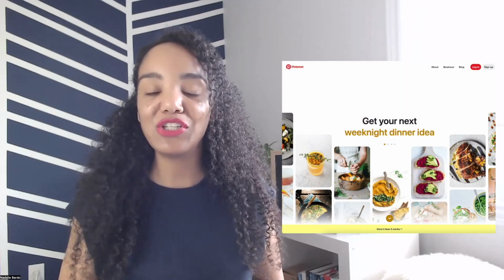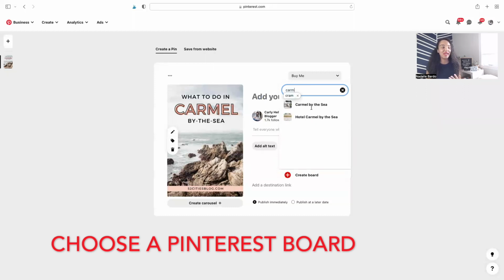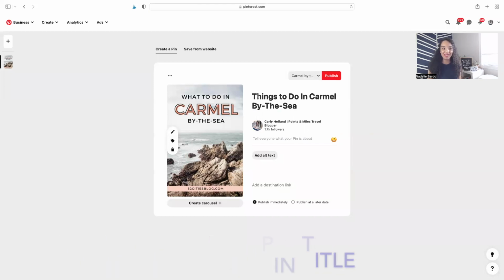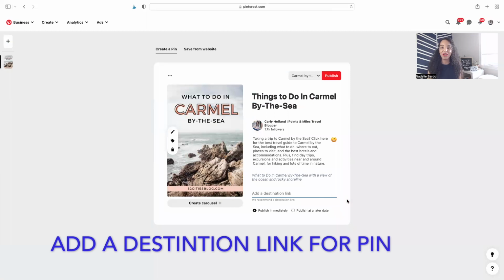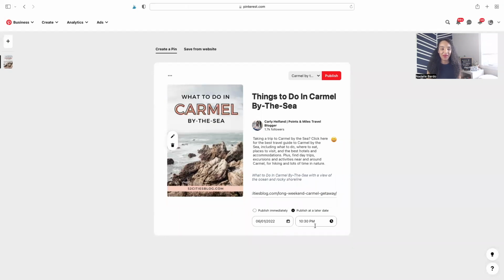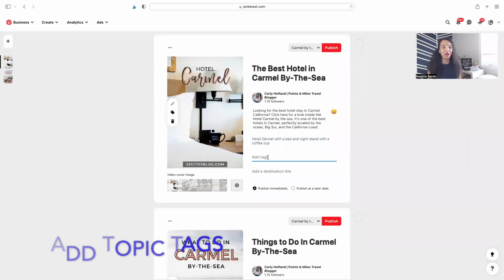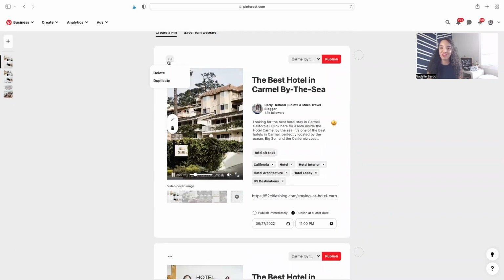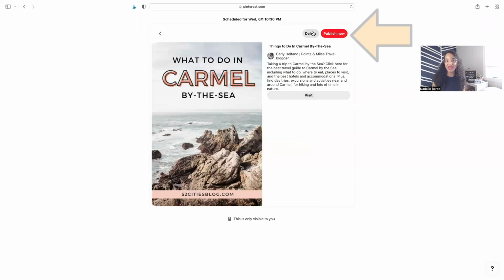How to Schedule Pins on Pinterest for FREE Without Tailwind (Website + App Tutorial)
How to schedule pins on Pinterest for free? Is there a free Pinterest scheduler or how do I schedule content on Pinterest? This is your step-by-step tutorial on scheduling your pins for FREE on the Pinterest website or app. 📌 Start your FREE Forever Account

○ Tailwind (Start a FREE Forever Account)✨

➕ SHOP MY PINTEREST PRODUCTS!

📌 PINTEREST TOOLS I USE:
○ Tailwind Pinterest Scheduler ( ✨FREE Account ) (also for Instagram, Facebook scheduling, and Tailwind Communities)
○ Best Pinterest SEO Keyword Tool (PinInspector) (✨Save $20)

Hey bosses! I’m Nadalie Bardo and I'm here to help you launch and level up your website’s traffic with Pinterest. For the last 7 years, I’ve organically grown my personal development blog, It’s All You Boo’s reach and influence for FREE with just Pinterest and SEO. As a Pinterest Coach, I've helped thousands of blogs, brands, and businesses like yours achieve their goals of more traffic, more subscribers, and more sales for free with Pinterest.

0:00 Scheduling  Pins on Pinterest For Free
0:35 Types of Pins You Can Schedule
1:11 Step-by-Step Scheduling on Pinterest Tutorial
3:46 Select the Date and Time to Schedule Pins
4:29 Schedule Multiple Pinterest Pins For Free
4:43 How to Schedule Vide Pins on Pinterest
5:58 Duplicate and Delete Scheduled Pins
6:17 Quickly Publish Multiple Pins on Pinterest
6:29 Where are My Scheduled Pins on Pinterest?
7:10 Schedule Pinterest Pins on Pinterest App
7:28 How to Schedule Idea Pins
7:42 How Many Pins Can You Schedule On Pinterest?
7:54 How Far in Advance Can You Schedule Pins On Pinterest?
7:57 Schedule Far in Advance with Tailwind